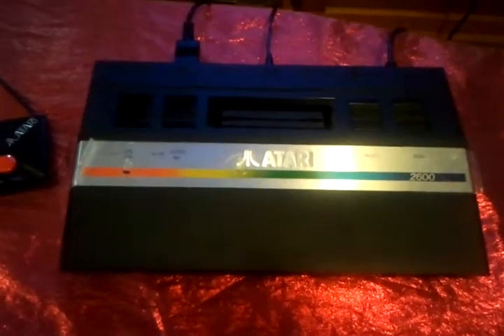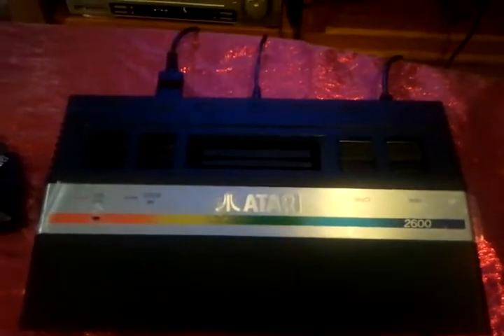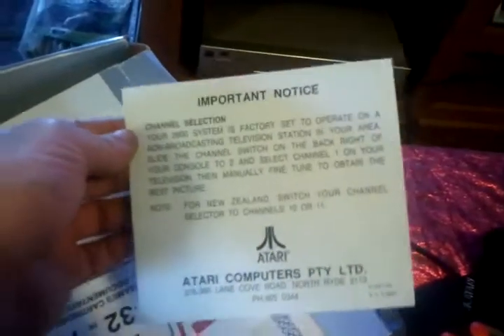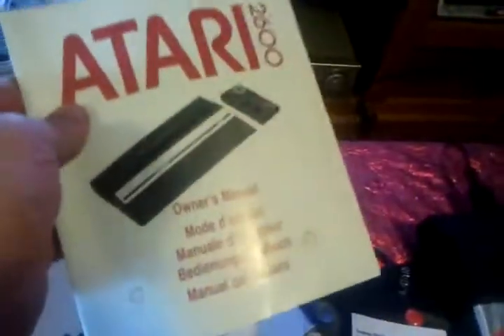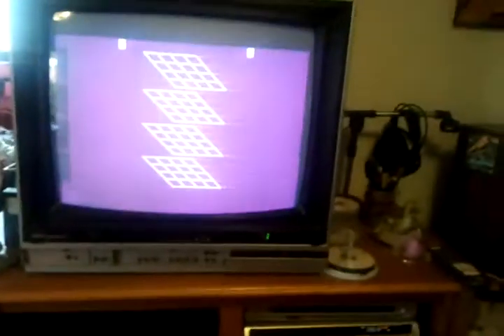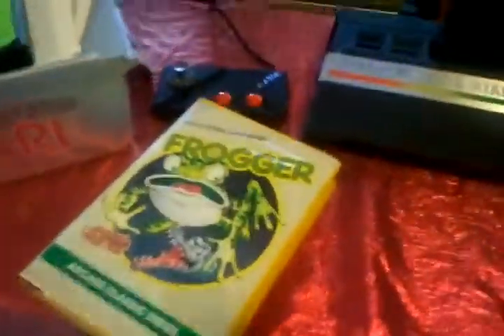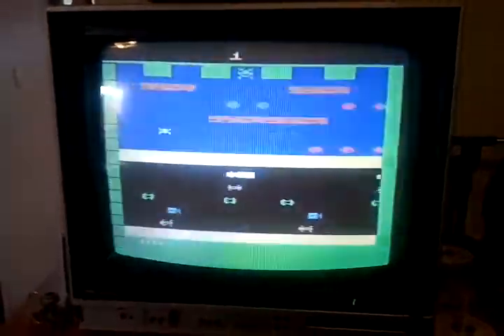Atari 2600 Rainbow edition — Cleaning the game cartridges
How to clean game cartridges on your old video game console such as this Atari 2600 Rainbow edition.